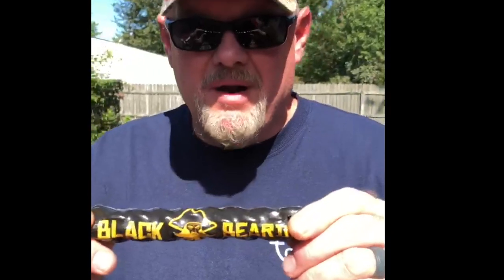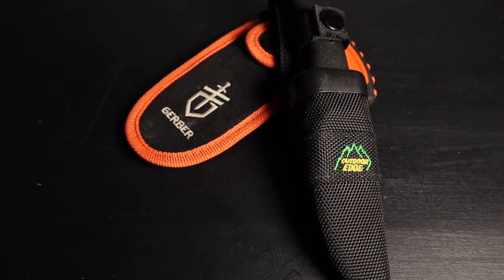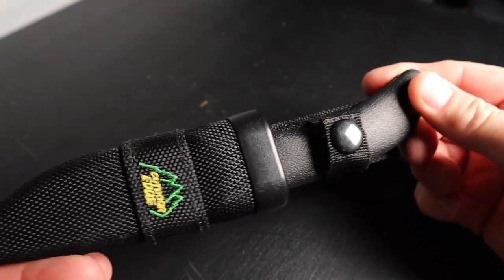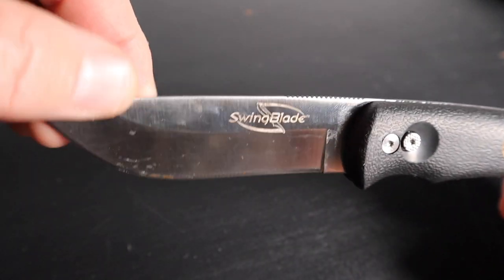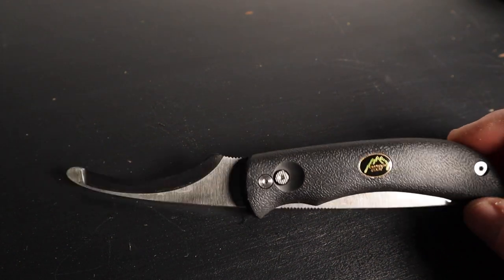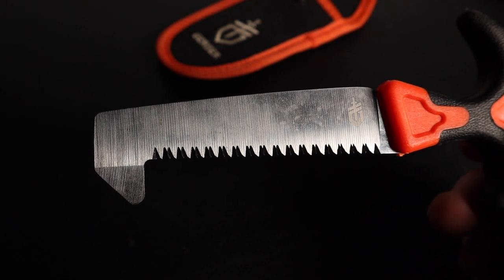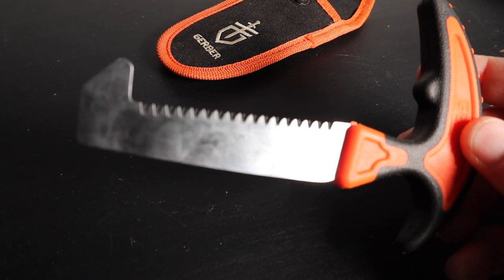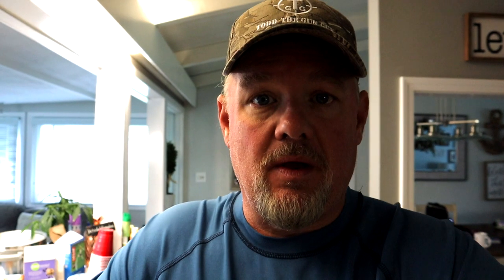"Two" Must Have Tools to Field Dress a Deer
Check out these two must have tools to field dress a deer. The Outdoor Edge Swing Blade and Gerber Bone Saw are the best tools I own to have when deer hunting.